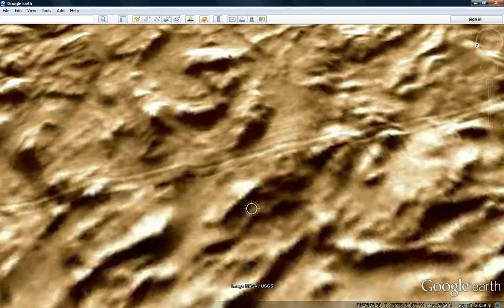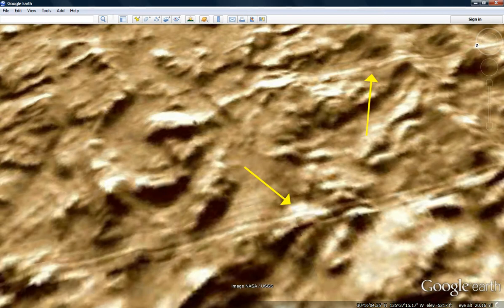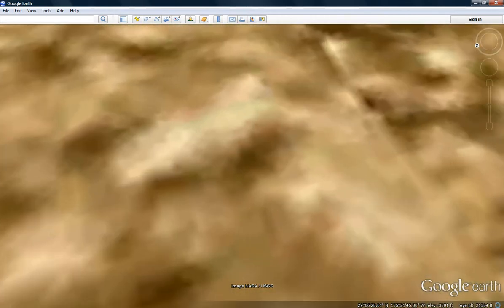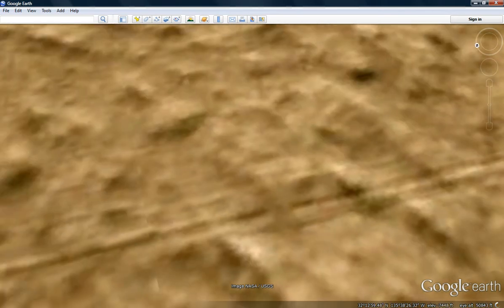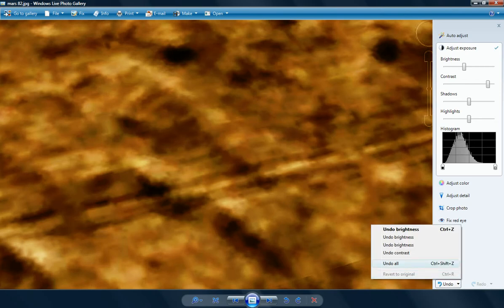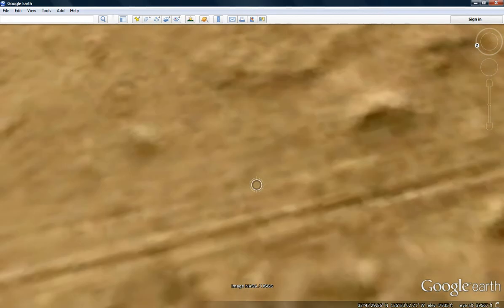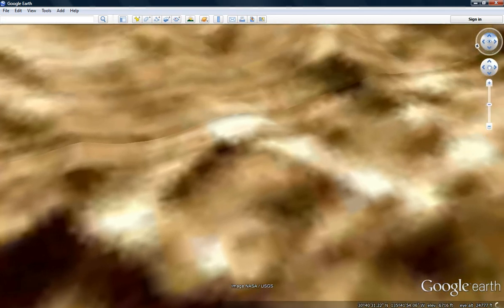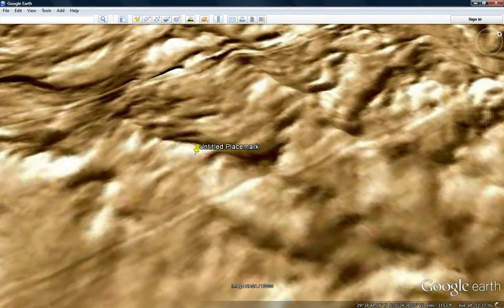More Martian tracks, possibly pipeline system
latitude    29°44'15.29"N
longitude   135°33'50.84"W
  These are two sets of tracks on Mars, one of which goes for quite a ways. I see some indication that this may be a piping system. The tracks follow the contour of the land and thus are not a photographic anomaly. You are NOT being told the truth. Images are from Google Earth.